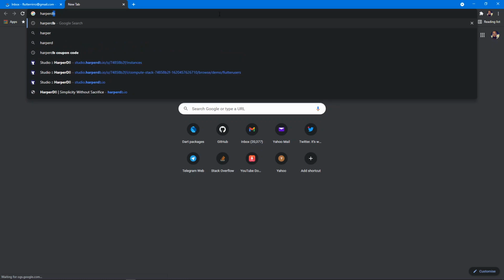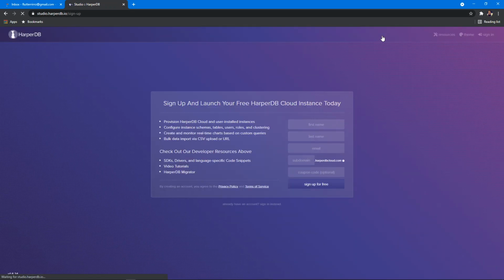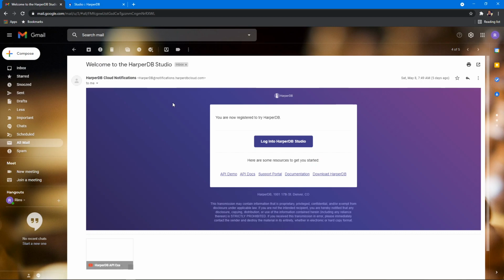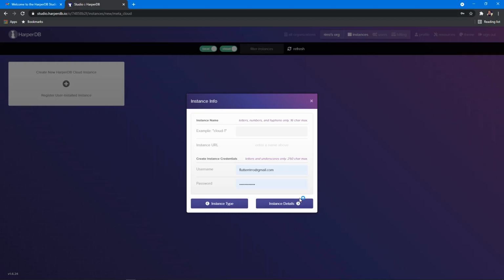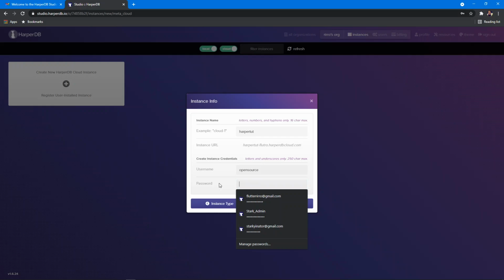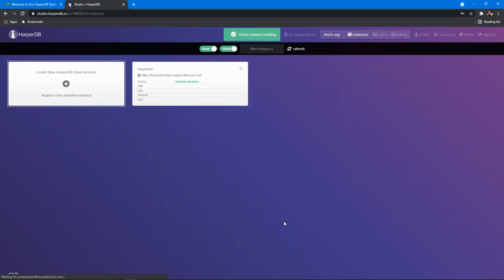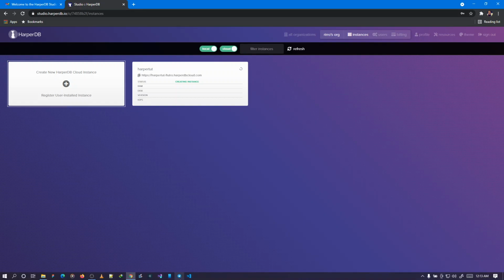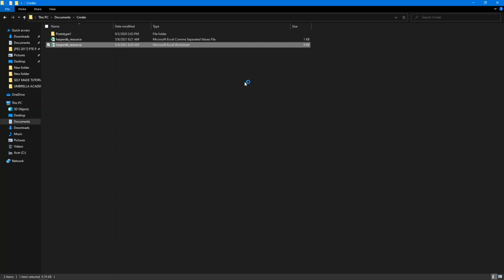Part 1 Intro to harperDb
Welcome to HarperDb, Understand why it is recommended and how it can improve your backend service of applications and website

There is also a github Repository for the resources of this project